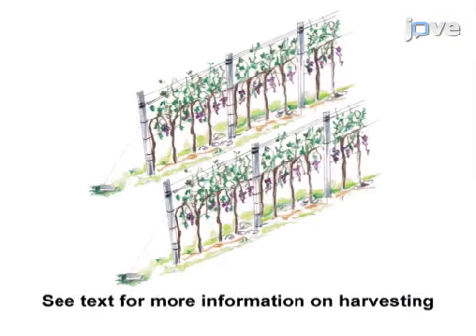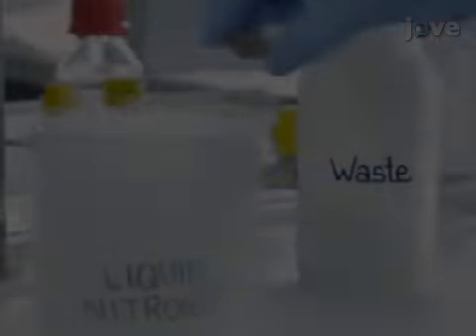Grape Berry Metabolomics and Transcriptomics based Terroir Concept | Protocol Preview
The Terroir Concept Interpreted through Grape Berry Metabolomics and Transcriptomics -  a 2 minute Preview of the Experimental Protocol

Silvia Dal Santo, Mauro Commisso, Erica D'Incà, Andrea Anesi, Matteo Stocchero, Sara Zenoni, Stefania Ceoldo, Giovanni B. Tornielli, Mario Pezzotti, Flavia Guzzo
University of Verona, Biotechnology Department; University of Trento, Lab. of Bioorganic Chemistry, Physics Department; S-IN Soluzioni Informatiche,;

This article describes the application of untargeted metabolomics, transcriptomics and multivariate statistical analysis to grape berry transcripts and metabolites in order to gain insight into the terroir concept, i.e., the impact of the environment on berry quality traits.